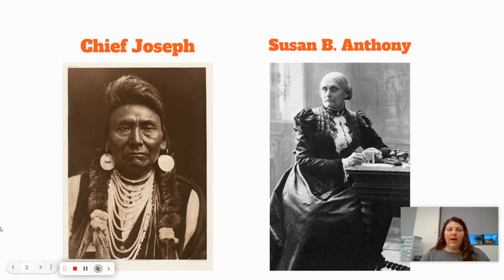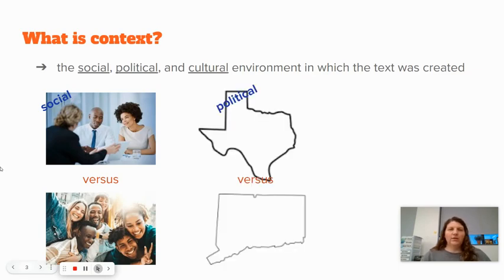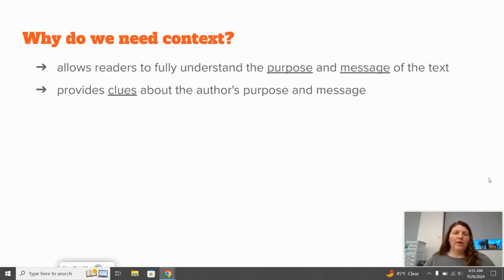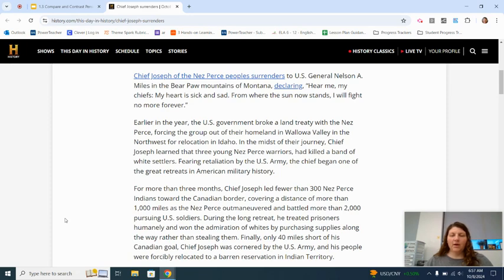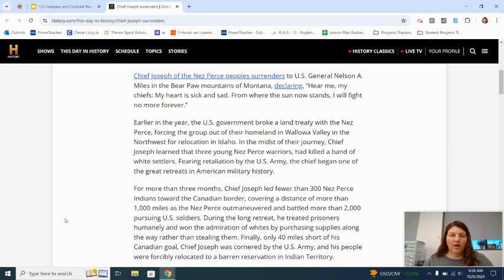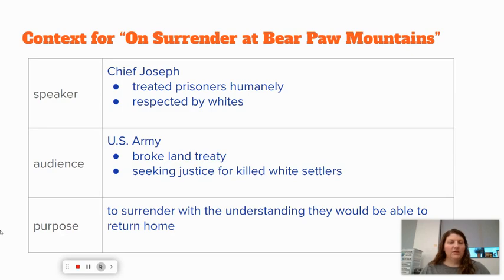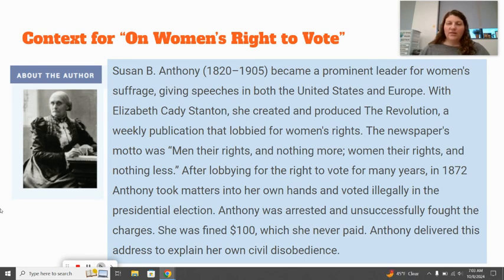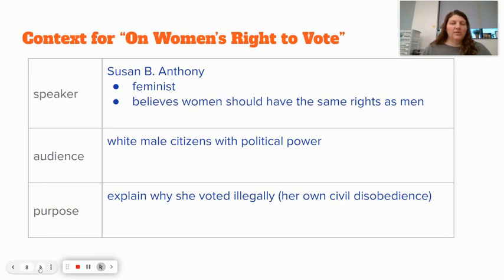1.3 Instruction Video